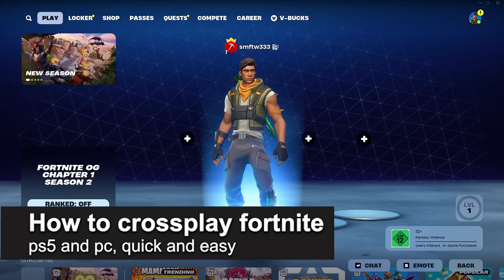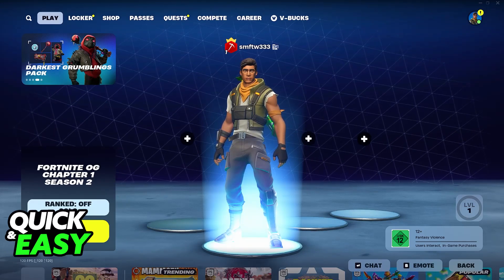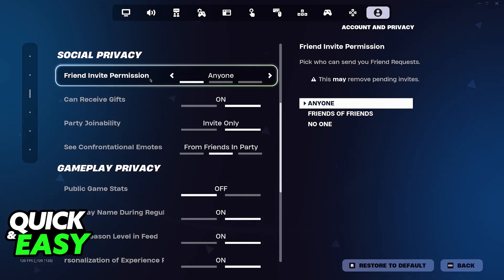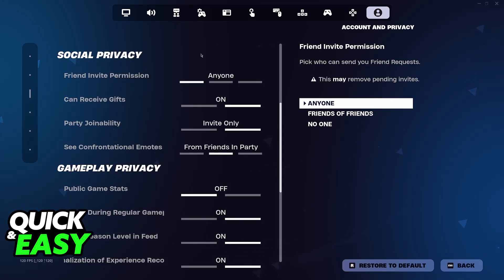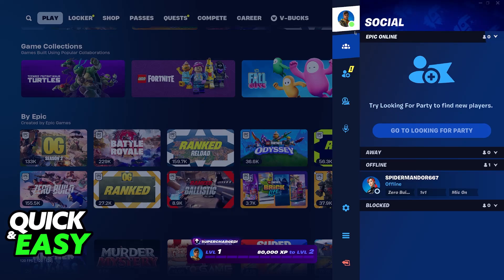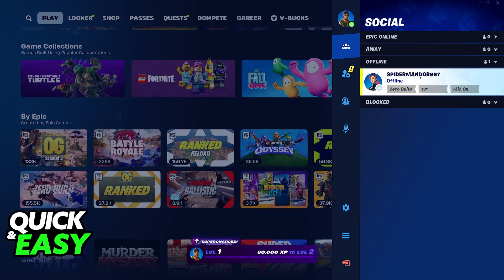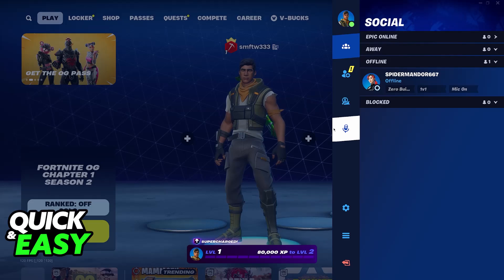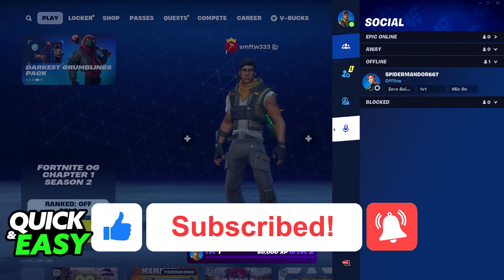How To Crossplay Fortnite PS5 and PC (2025) - Step by Step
I will solve your doubts about how to crossplay fortnite ps5 and pc, and whether or not it is possible to do this.

I hope I have helped you with the video!